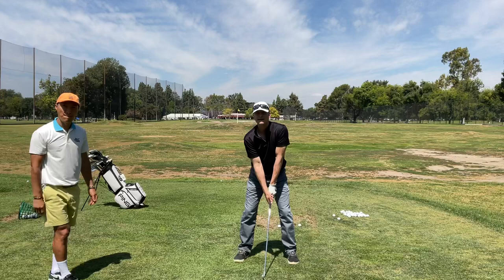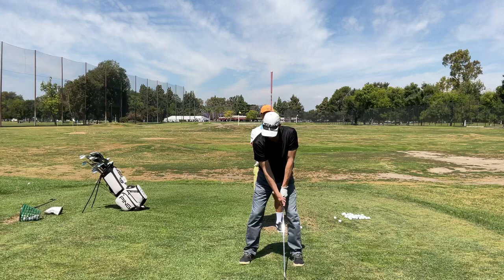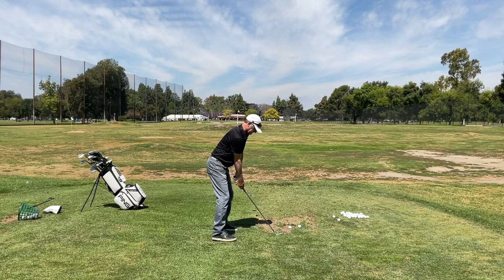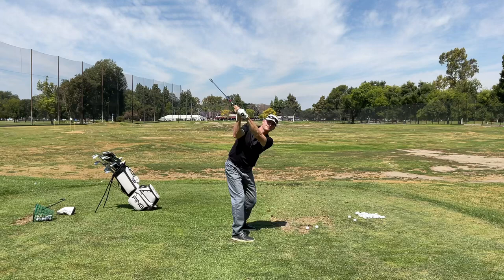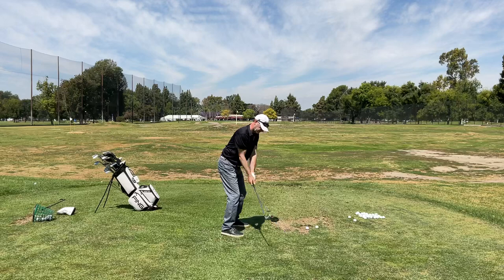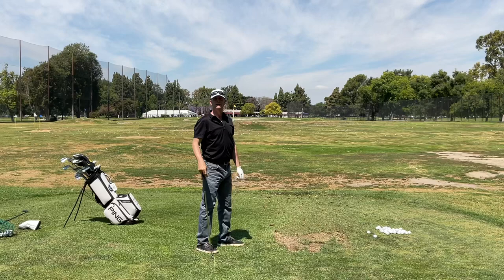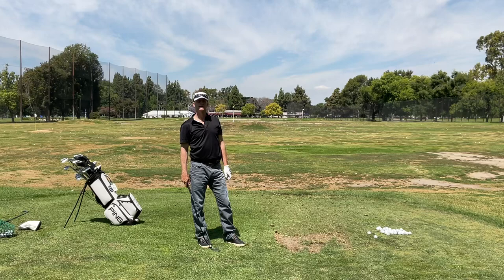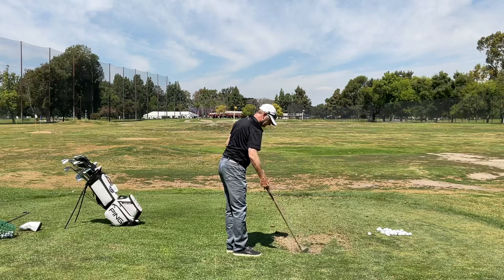Steve H with special guest Gunygolf59 from Korea.